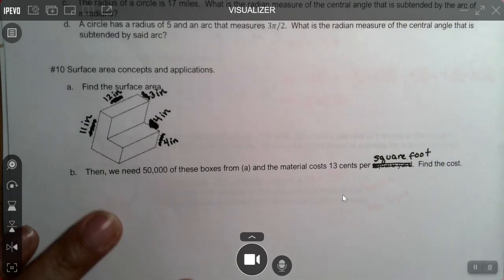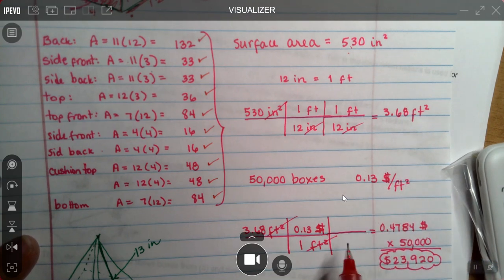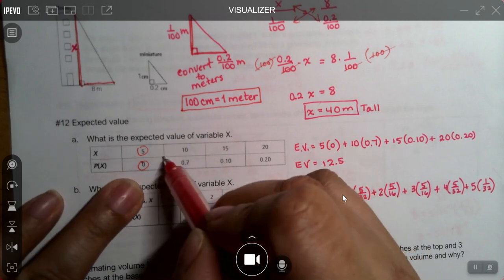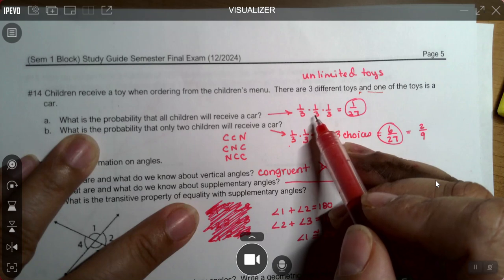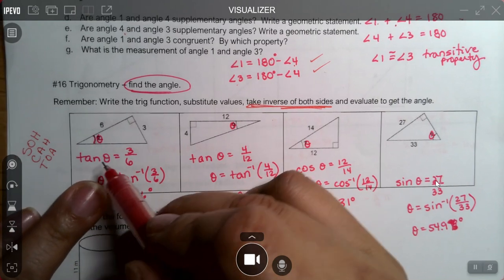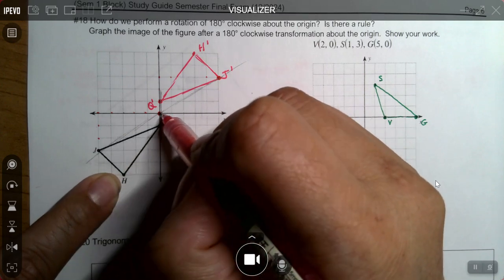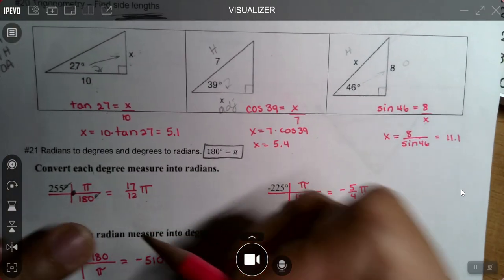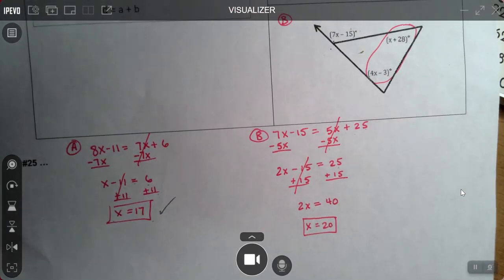Honors Geometry Study Guide Part 2